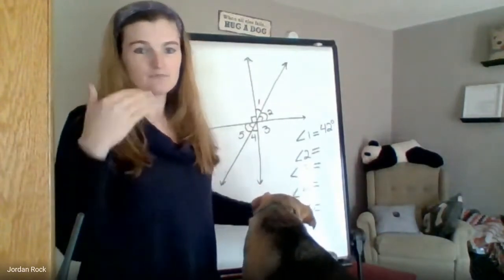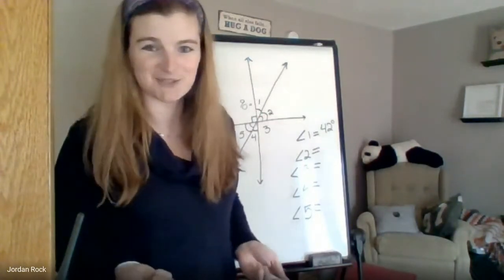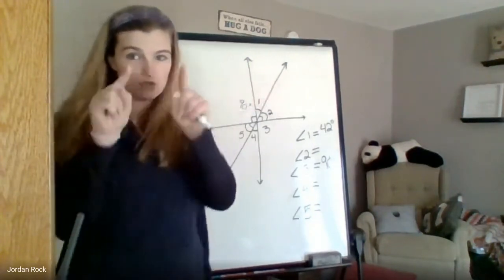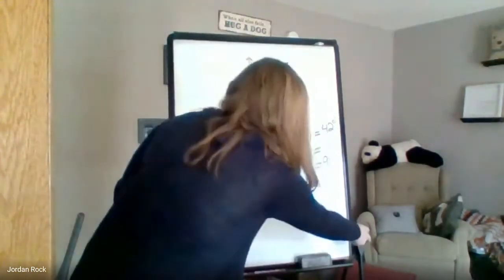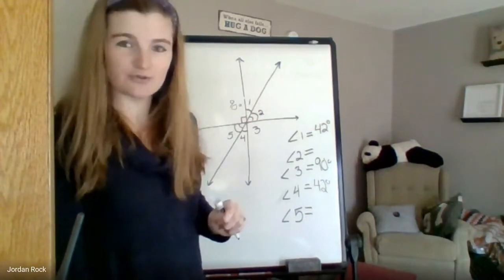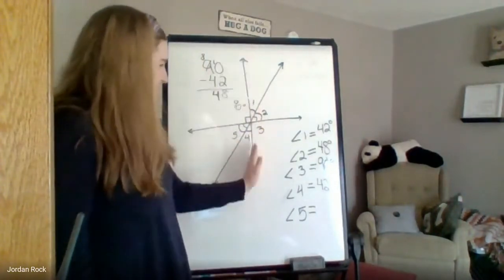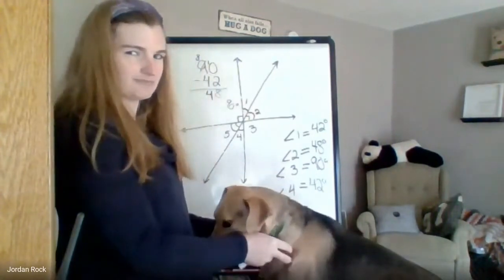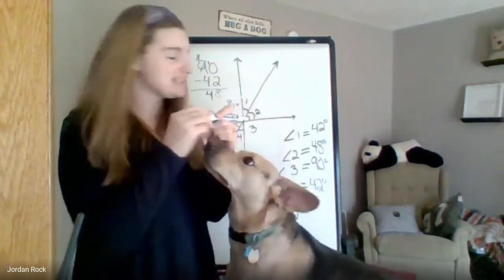Angle Proofs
7th grade vertical angles, complementary. supplementary angles.